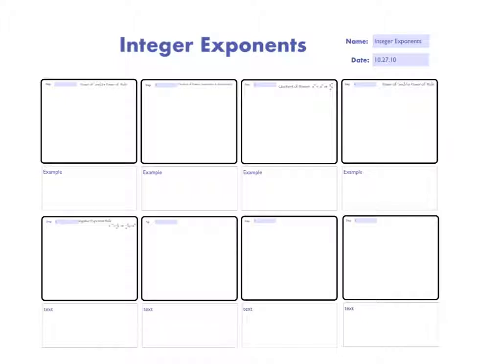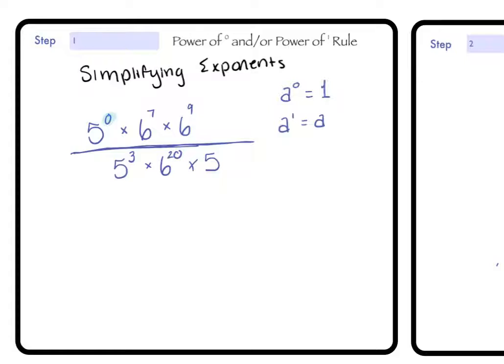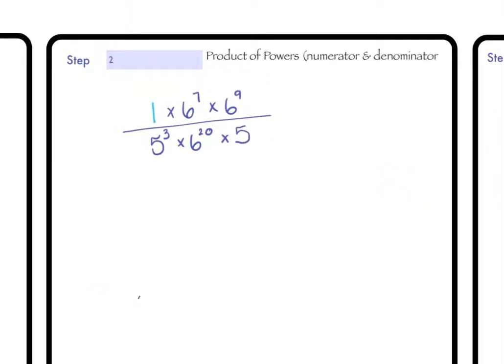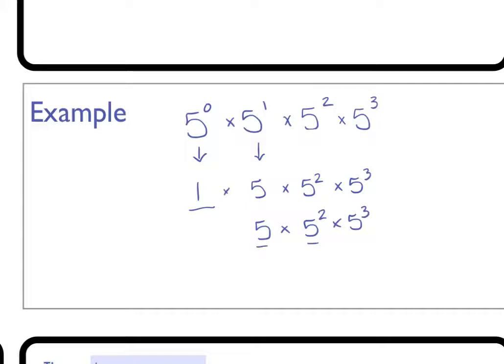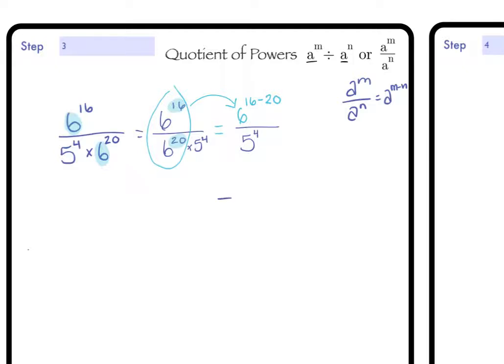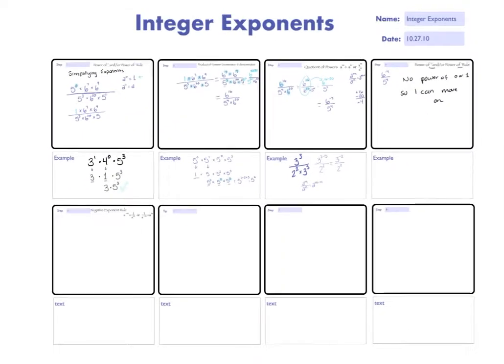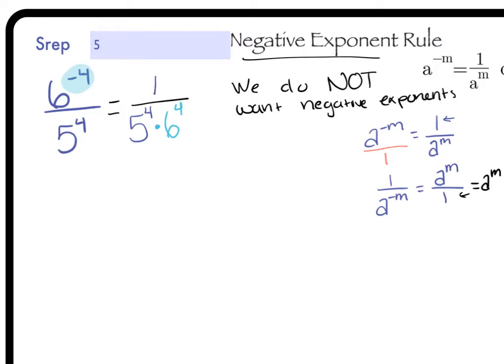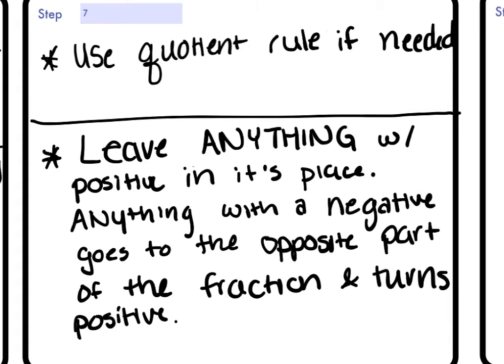October 28, 2020